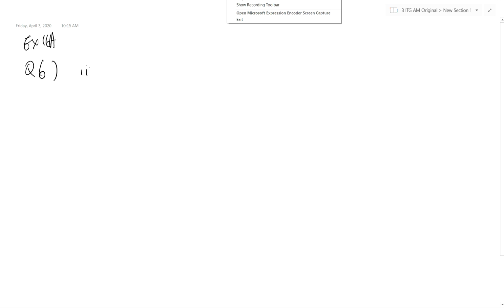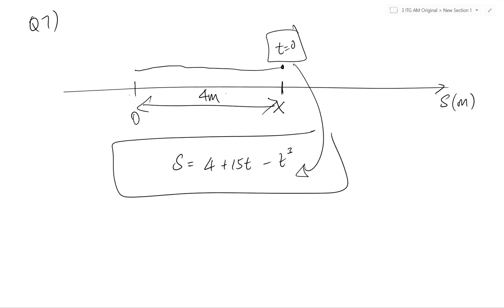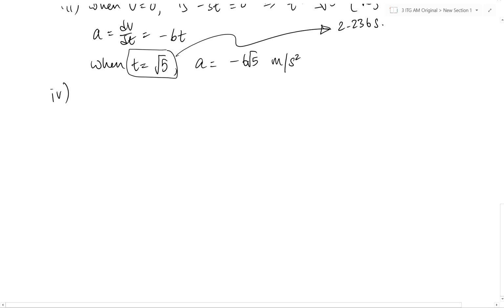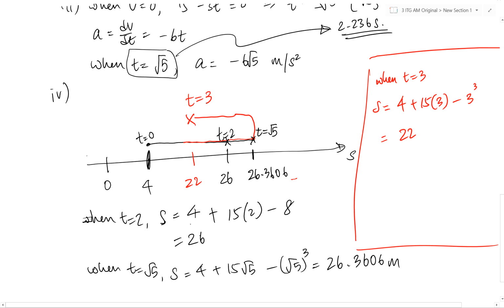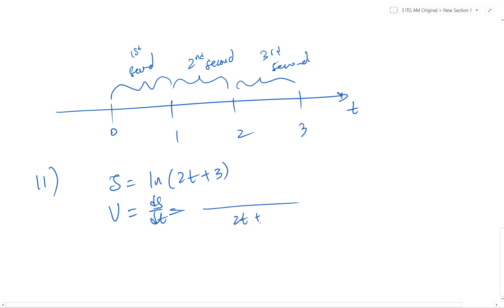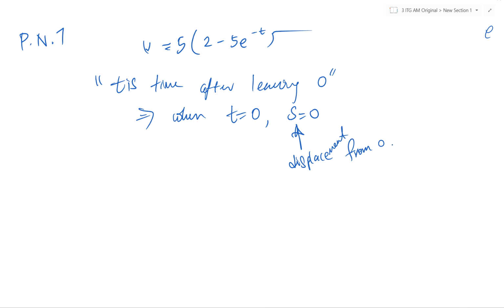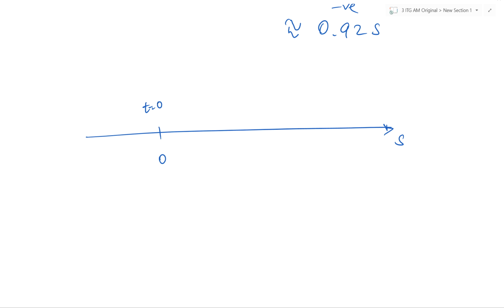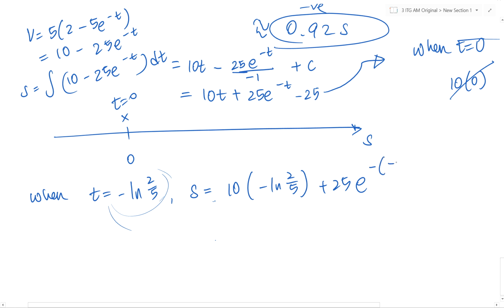AM HW Ex 16A (03 Apr 2020)